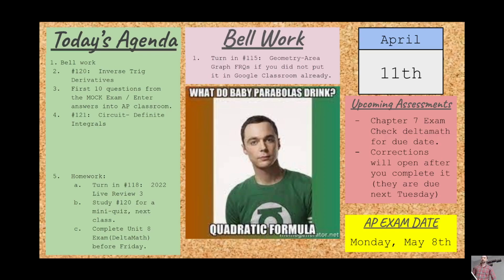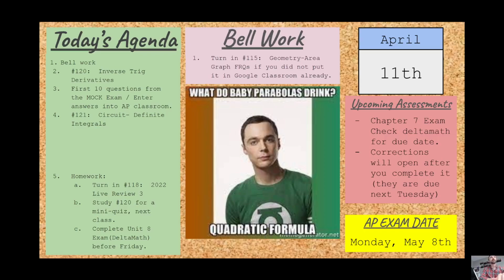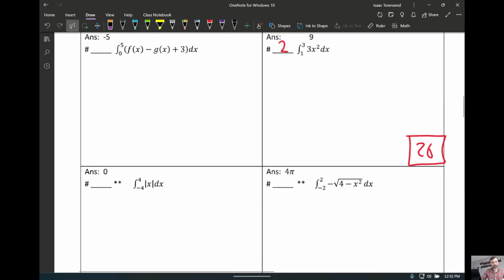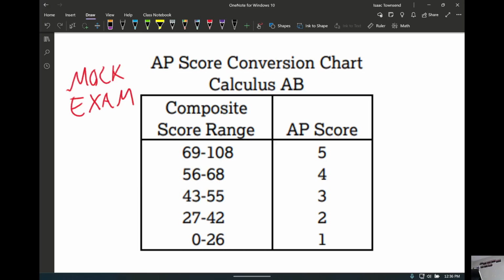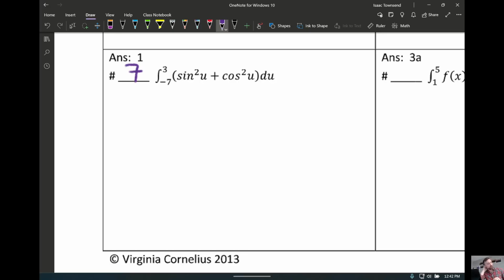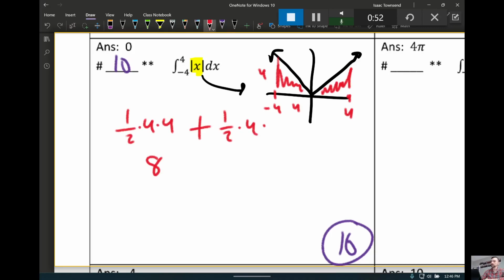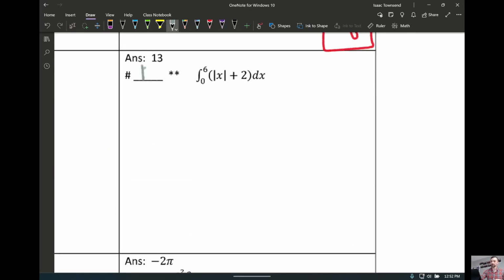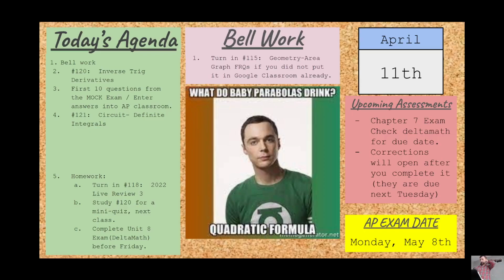04 11 2023 12 PM